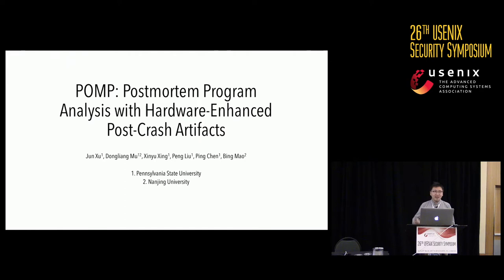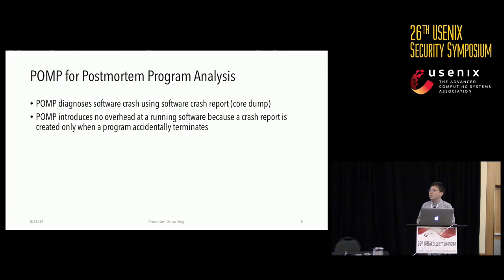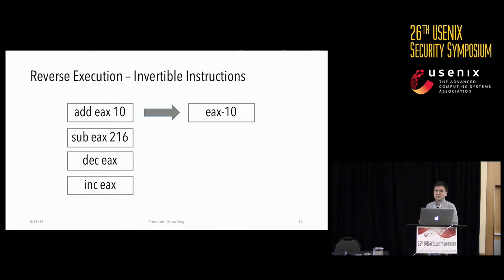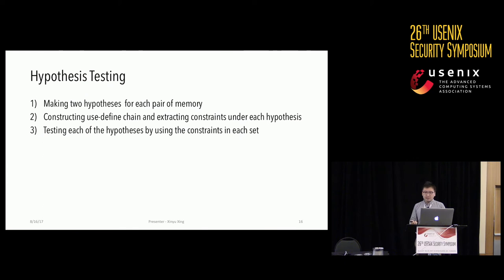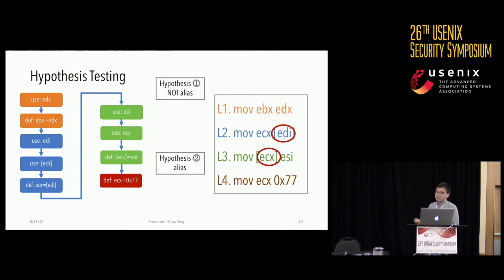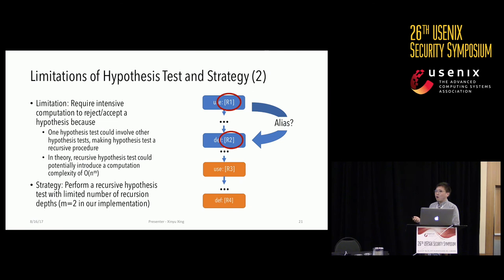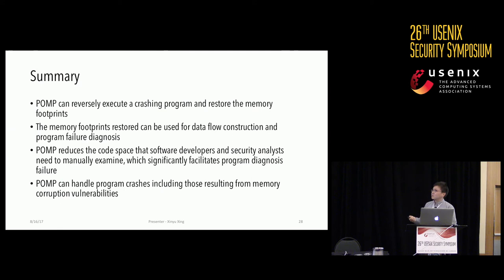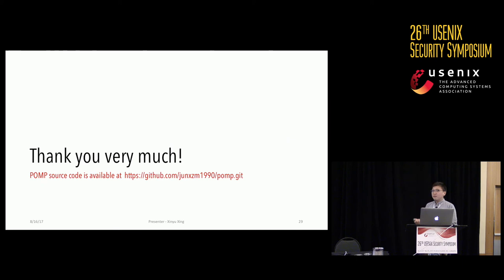USENIX Security '17 - Postmortem Program Analysis with Hardware-Enhanced Post-Crash Artifacts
While a core dump carries a large amount of information, it barely serves as informative debugging aids in locating software faults because it carries information that indicates only a partial chronology of how program reached a crash site. Recently, this situation has been significantly improved. With the emergence of hardware-assisted processor tracing, software developers and security analysts can trace program execution and integrate them into a core dump. In comparison with an ordinary core dump, the new post-crash artifact provides software developers and security analysts with more clues as to a program crash. To use it for failure diagnosis, however, it still requires strenuous manual efforts.

In this work, we propose POMP, an automated tool to facilitate the analysis of post-crash artifacts. More specifically, POMP introduces a new reverse execution mechanism to construct the data flow that a program followed prior to its crash. By using the data flow, POMP then performs backward taint analysis and highlights those program statements that actually contribute to the crash.

To demonstrate its effectiveness in pinpointing program statements truly pertaining to a program crash, we have implemented POMP for Linux system on x86-32 platform, and tested it against various program crashes resulting from 31 distinct real-world security vulnerabilities. We show that, POMP can accurately and efficiently pinpoint program statements that truly pertain to the crashes, making failure diagnosis significantly convenient.